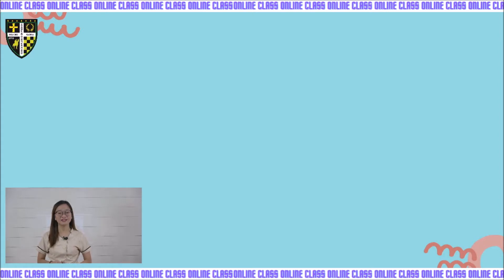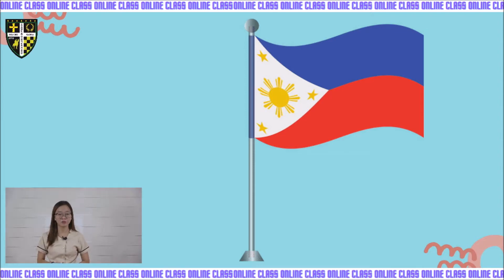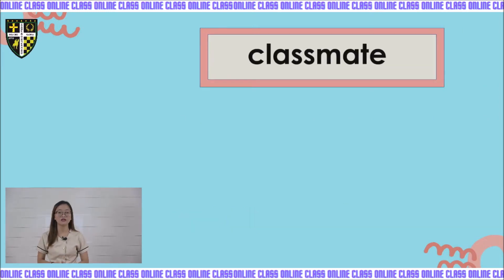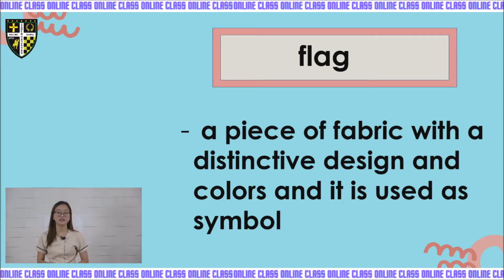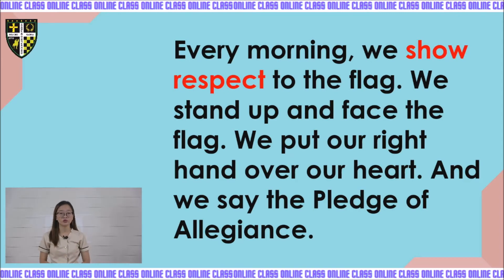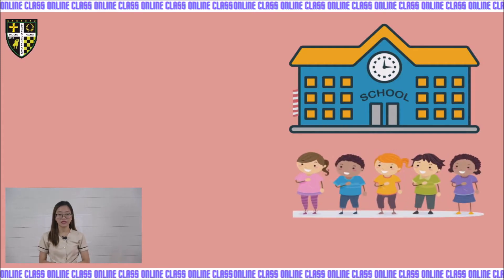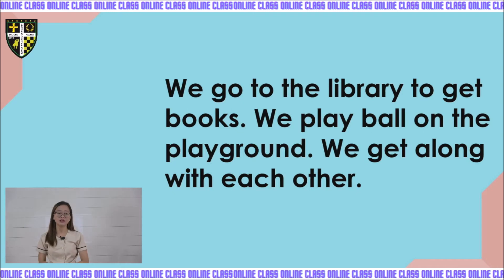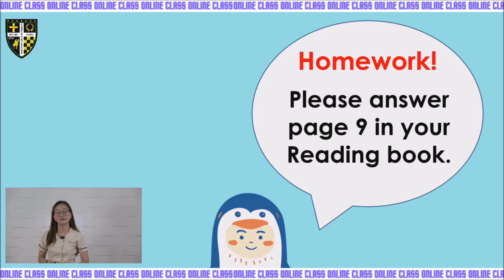🇵🇭 READING / Our Day at School | Grade 1 | NSC Porac Pampanga Philippines#영어듣기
Hello
This video was made for education by the Neverland Christian School in the Philippines. The ownership of this video is owned by the Neverland Christian School.

🍒샛별의 작곡 커미션 신청하기(apply for a composing commission)
이 노래를 유튜브 영상에서 자유롭게 사용할 수 있지만 영상 설명에 다음 내용을 포함해야 합니다.
This song is available in any of your videos, but you must include the following in your video description.

NOTICE : We have uploaded a new version of this video after fixing a spacing error regarding the word “blackboard”. Please click the link below and check it out! Thank you!

Kids vocabulary - School - Learn English for kids - English educational video

-- Title: School  --

Let me show you around my school!

Oh, there is our school bus!
school bus

This is my school!
There are a gym, an art room, a music room, a science room, a nurse’s office, a cafeteria, and many classrooms.
school

We have PE class in the gym.
gym
We have art class in the art room.
art room
We have music class in the music room.
music room
We have science class in the science room.
science room
When you feel sick, you can rest in the nurse’s office.
nurse’s office
We have lunch in the cafeteria.
cafeteria

This is our classroom. We study together here.
There are a black board, chalks, desks, chairs, and a bulletin board.
classroom
black board
chalk
desk
chair
bulletin board

We learn a lot from our teacher.
teacher
We are good students.
student
These are my classmates.
classmate

My school is the best!

Thanks for checking out the "English Singsing".